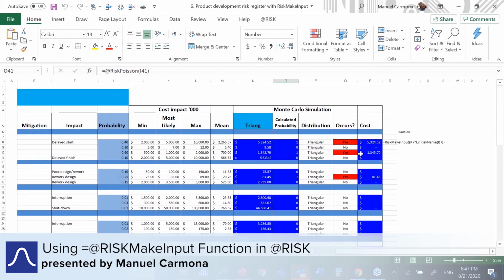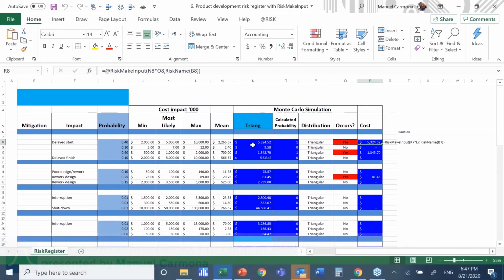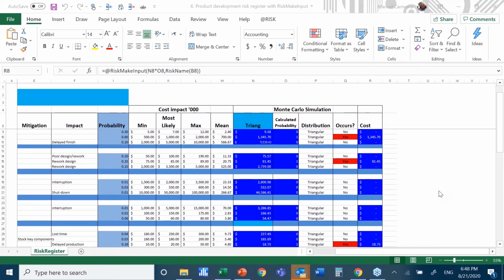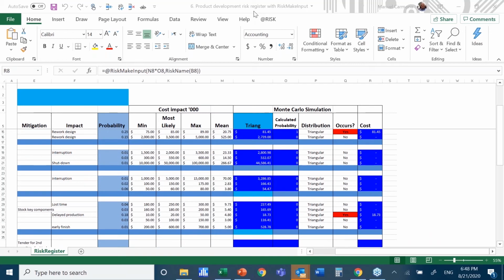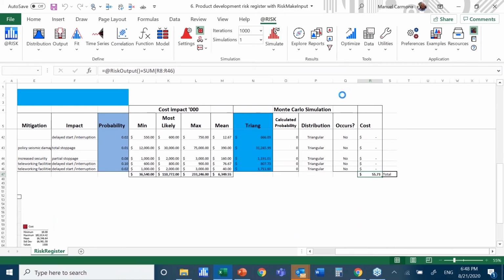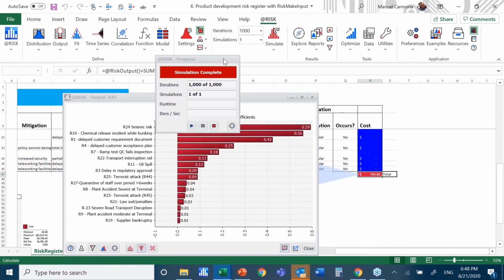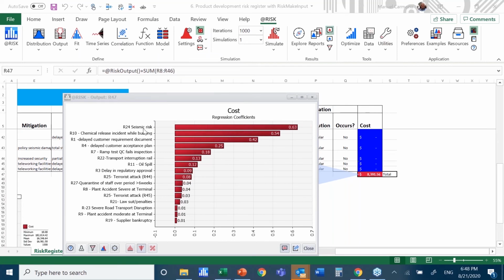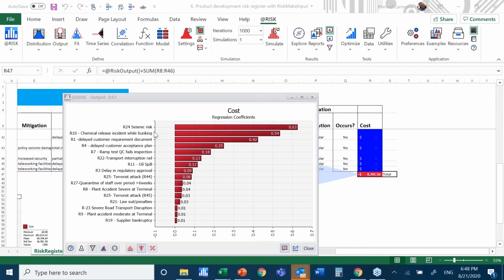Using =@RiskMakeInput function in @RISK 8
In this webinar highlight, Manuel Carmona shows the usefulness and importance of the =@RiskMakeInput function within @RISK 8. This is an especially important function if you're building risk registers.